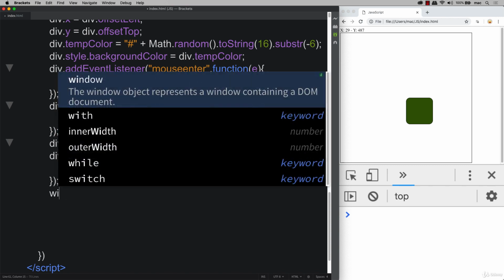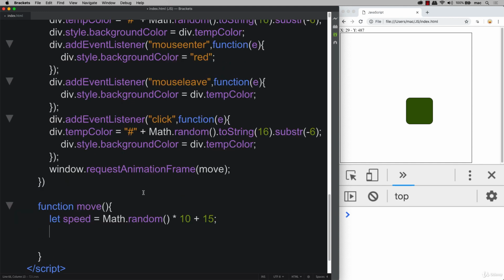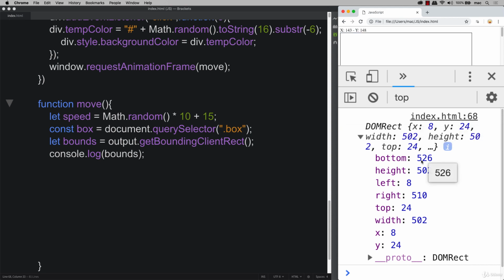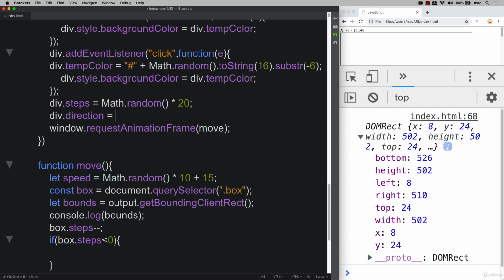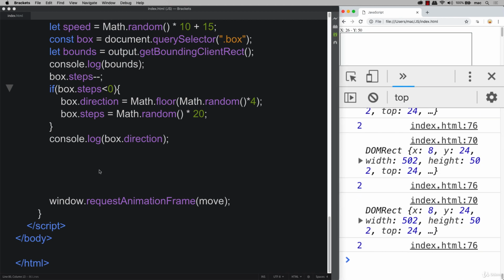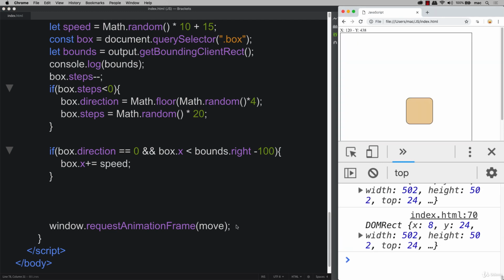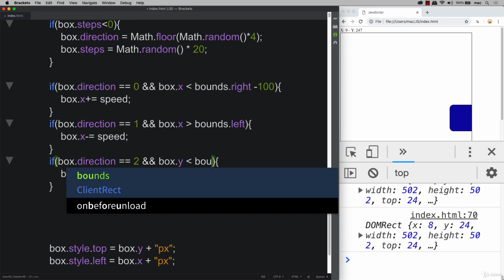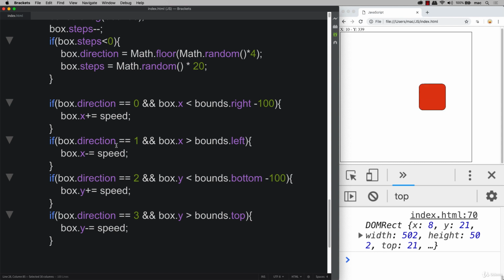55 Modern JavaScript 44 006 Animate the new element